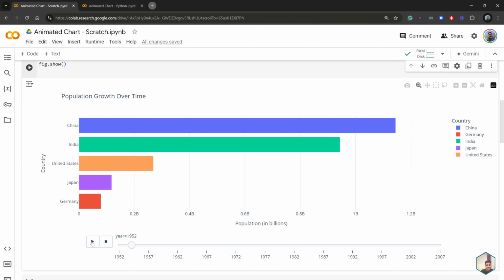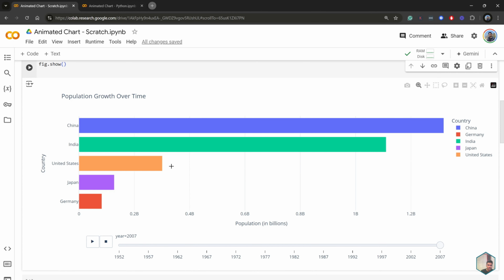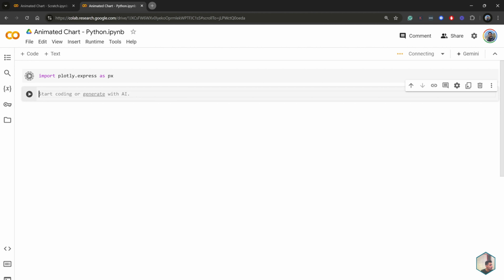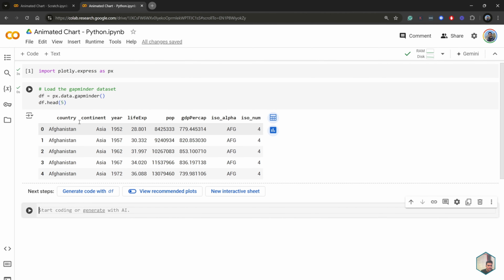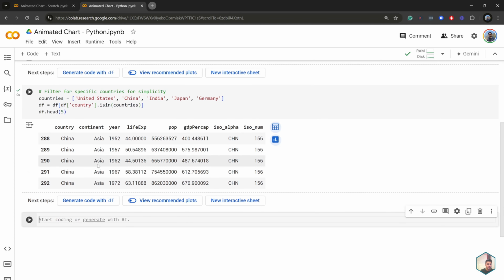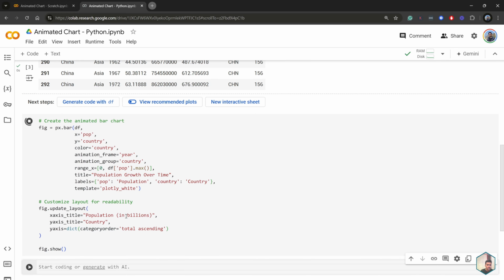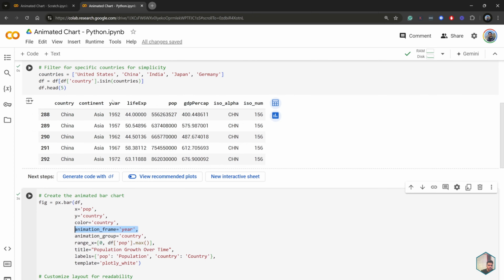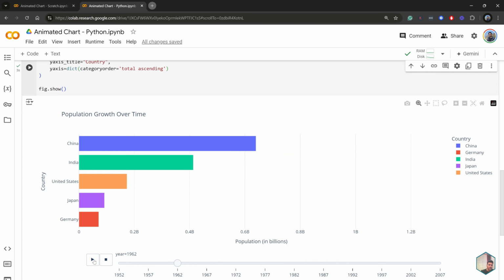Animated Bar Chart in Python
In this video, I demonstrate how to create an animated bar chart using the plotly.express library in Python.